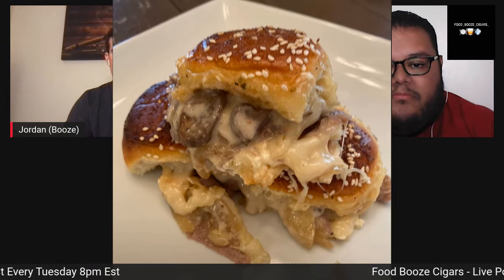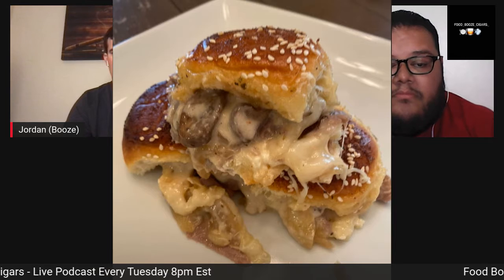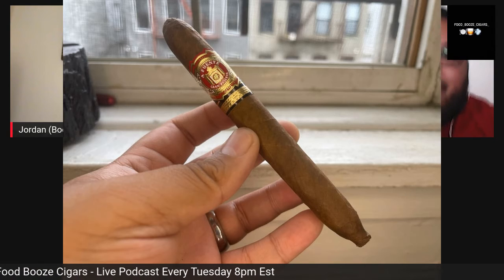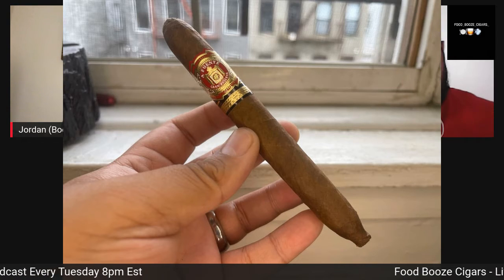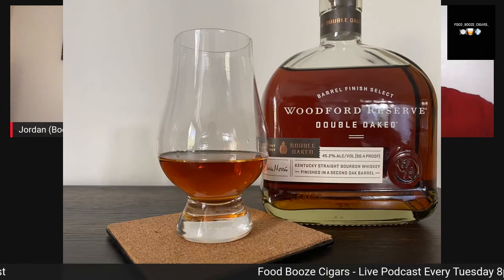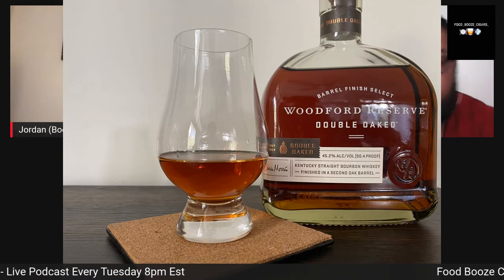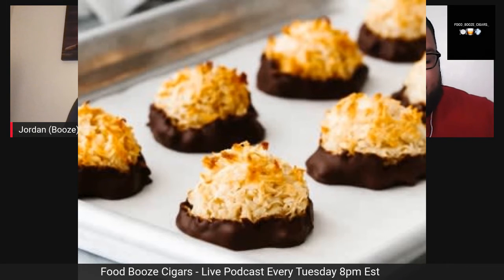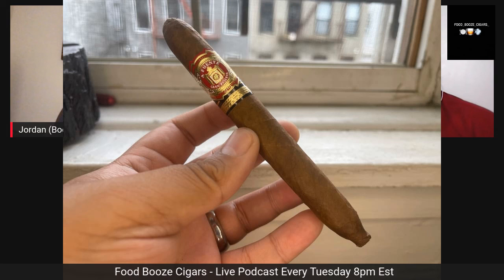Food Booze Cigars Episode 4: Double Oaked Bourbon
Live on Tuesdays! - Posted on Youtube on Thursdays!

This Weeks Episode:

Prime Rib Sandwich
Woodford Reserve Double Oaked Bourbon
Arturo Fuente Hemingway
Coconut Macaroon for Dessert